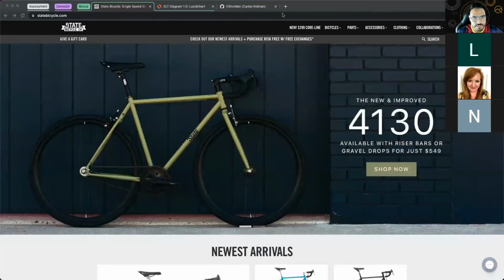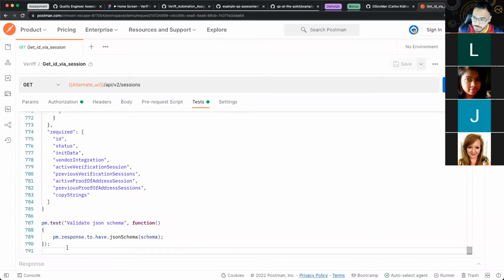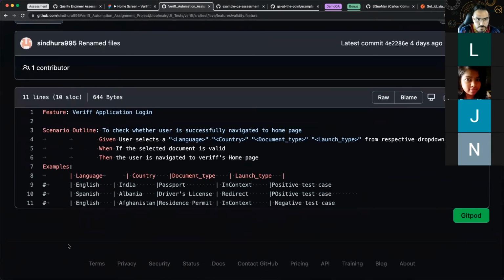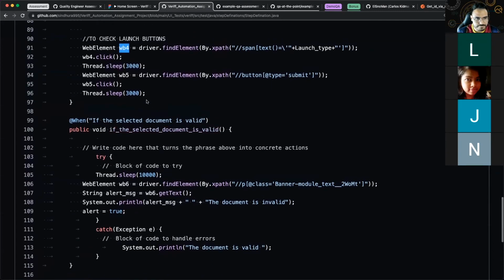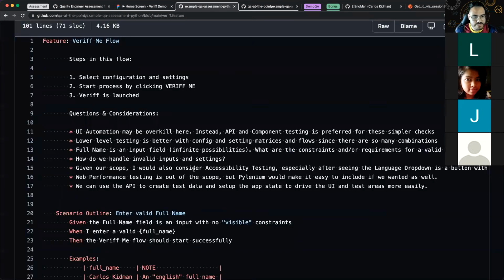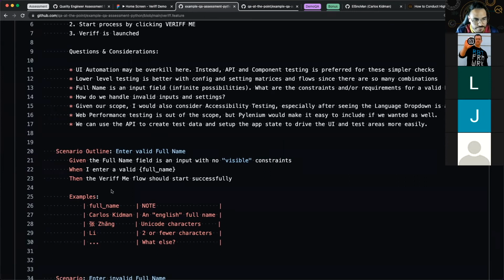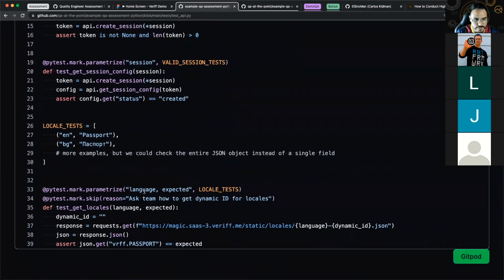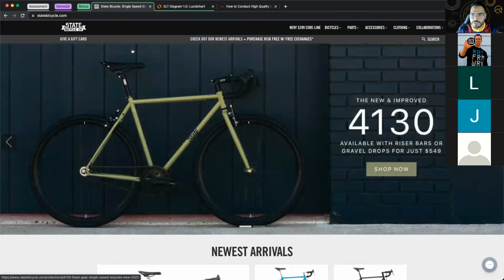A real-world Interview Assessment for QA / Testers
Carlos Kidman covers an actual Take Home Assessment from a company hiring Software Testers and Software Development Engineers in Test (SDET or SET).  This assessment goes over Test Plans, exploratory testing, UI Automation, API automation, and more, so it was a good one to use as an example even though it's been taken down now.

Carlos and the class review a completed assessment from a class member and then also his own submission so you can see different approaches and strategies. There was a lot of great feedback and conversation, so I recommend watching the whole thing!

0:00 Intro
1:37 Assessment Overview
7:17 Review a submitted assessment
9:04 Postman Collection
12:39 Feedback: Make it easy for interviewers
15:15 Start of API Test Review
17:34 Feedback: Test behaviors, not just status code
20:11 Postman for Test Automation?
25:28 Postman + Newman in CI
28:32 Talk about your design decisions
30:16 What about Databases?
34:15 Database testing whitebox or blackbox?
35:35 Start of UI Test Review
37:37 Review Cucumber Feature file
41:03 Review Step Definitions file
46:25 Interviewers will catch small things
56:39 Carlos’s Submission in Python
1:00:16 VS Code or PyCharm?
1:02:34 Docker files
1:05:48 My Test Plan
1:11:05 Send interviewer an email with questions?
1:14:54 Show initiative as a candidate
1:18:06 What about Security Testing?
1:19:01 Assessment Formats
1:21:03 Example Coding Challenges
1:25:07 The rest of the Test Plan
1:28:28 My UI Tests
1:31:31 The UI Abstraction Class
1:36:11 My API Tests
1:44:03 My Bug Report
1:46:39 Recap
1:47:52 End of class conversations
1:59:51 Topics for the next class
2:01:24 Goodbye

QA at the Point (QAP) is the Software Testing and Quality Community based in Utah, USA. QAP has weekly classes, monthly meetups, an open-source knowledge base, and more!